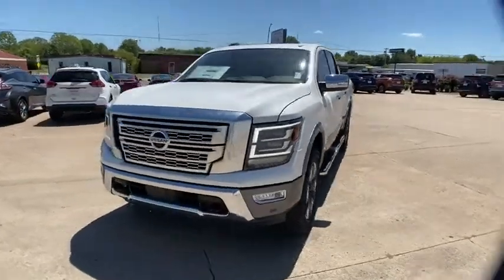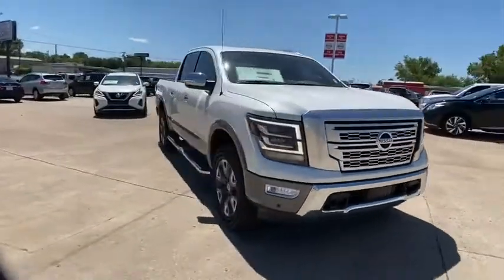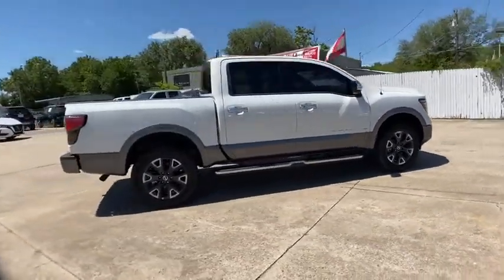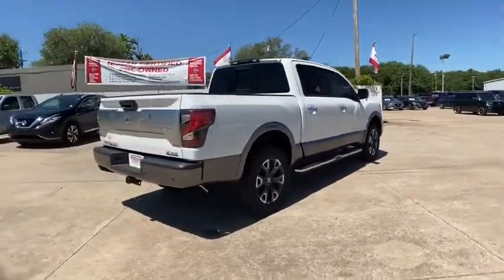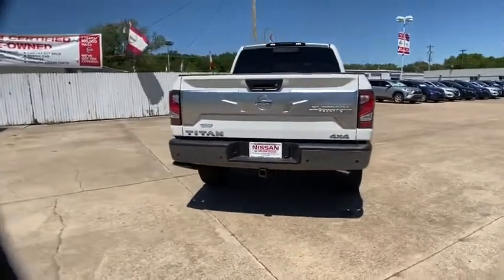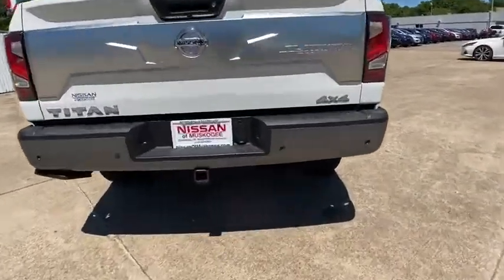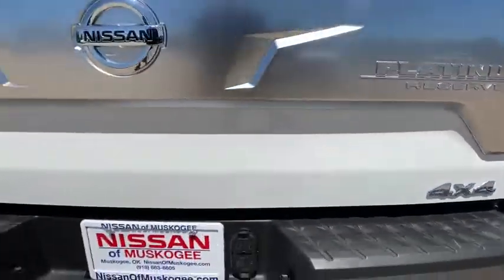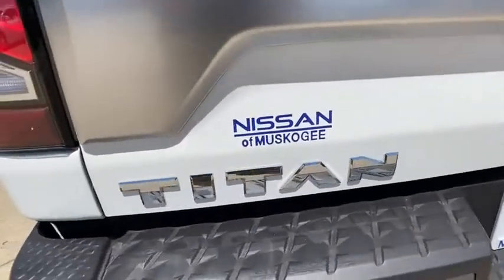2020 Nissan Titan Pryor, Broken Arrow, Tulsa, Oklahoma City, Wichita, OK N6270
2020 Nissan Titan Platinum Reserve - Stock#: N6270 - VIN#: 1N6AA1ED3LN512276

[K12] HYBRID FLOOR MATS  -inc: Lighted Running Boards w/Chrome  Rear Under Seat Storage  Door Sill Kick Plates,BLACK/BROWN  PREMIUM LEATHER-APPOINTED SEAT TRIM  -inc: Platinum Reserve branding on seat back,PEARL WHITE,[J01] MOONROOF PACKAGE  -inc: Dual Panel Panoramic Moonroof w/Tilt & Slide  one-touch open/close,[B10] PLATINUM UTILITY PACKAGE  -inc: TITAN Box  Rear Utility Bed Step,[B12] PLATINUM RESERVE UTILITY BED PACKAGE  -inc: Rear Bumper Step  5.5' TITAN Box,Four Wheel Drive,Tow Hitch,Power Steering,ABS,4-Wheel Disc Brakes,Brake Assist,Brake Actuated Limited Slip Differential,Aluminum Wheels,Tires - Front All-Season,Tires - Rear All-Season,Bed Liner,Conventional Spare Tire,Tow Hooks,Heated Mirrors,Power Mirror(s),Integrated Turn Signal Mirrors,Power Folding Mirrors,Rear Defrost,Privacy Glass,Intermittent Wipers,Variable Speed Intermittent Wipers,Rain Sensing Wipers,Running Boards/Side Steps,Power Door Locks,Daytime Running Lights,Automatic Headlights,Fog Lamps,AM/FM Stereo,Navigation System,Premium Sound System,Satellite Radio,MP3 Player,Bluetooth Connection,Auxiliary Audio Input,HD Radio,Smart Device Integration,Requires Subscription,Steering Wheel Audio Controls,Auxiliary Audio Input,Power Driver Seat,Power Passenger Seat,Bucket Seats,Heated Front Seat(s),Driver Adjustable Lumbar,Cooled Front Seat(s),Pass-Through Rear Seat,Heated Rear Seat(s),Rear Bench Seat,Adjustable Steering Wheel,Trip Computer,Power Windows,WiFi Hotspot,Leather Steering Wheel,Heated Steering Wheel,Keyless Entry,Power Door Locks,Keyless Start,Keyless Entry,Power Door Locks,Universal Garage Door Opener,Cruise Control,Adaptive Cruise Control,Climate Control,Multi-Zone A/C,A/C,Woodgrain Interior Trim,Leather Seats,Driver Vanity Mirror,Passenger Vanity Mirror,Driver Illuminated Vanity Mirror,Passenger Illuminated Visor Mirror,Auto-Dimming Rearview Mirror,Floor Mats,Mirror Memory,Seat Memory,Remote Engine Start,Keyless Start,Remote Engine Start,Telematics,Smart Device Integration,Requires Subscription,Power Windows,Power Door Locks,Trip Computer,Mirror Memory,Seat Memory,Security System,Engine Immobilizer,Traction Control,Stability Control,Traction Control,Front Side Air Bag,Blind Spot Monitor,Lane Departure Warning,Rear Parking Aid,Tire Pressure Monitor,Driver Air